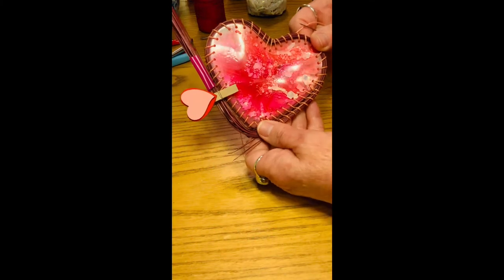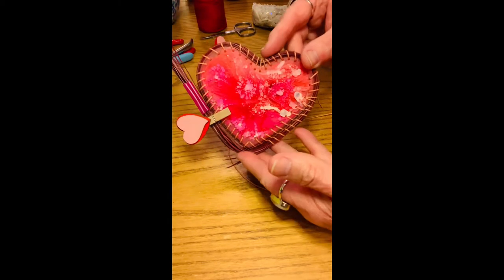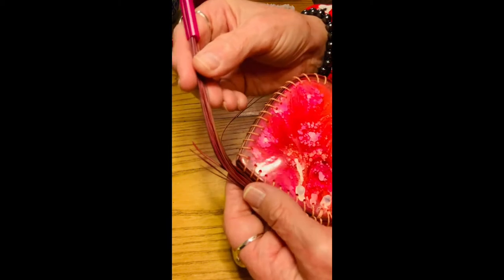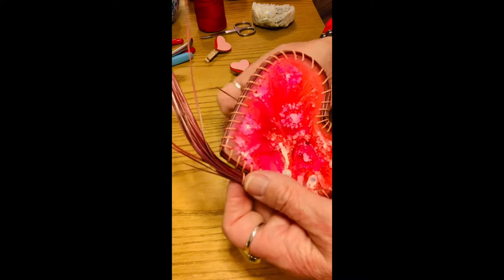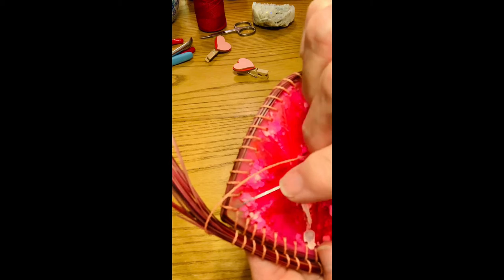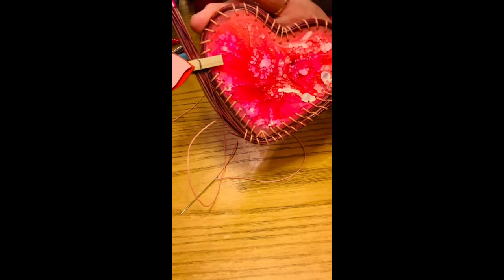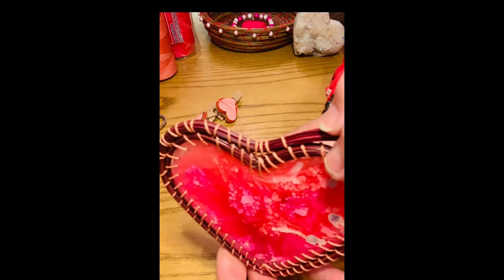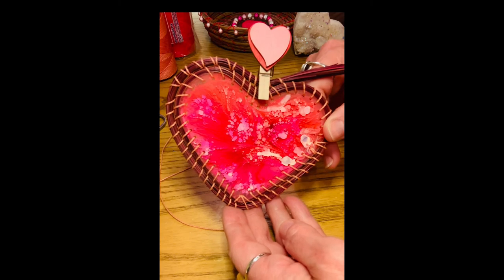How to Coil Around Sharp Corners in Pine Needle Baskets - Beginner Tutorial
Having a hard time coiling around sharp corners? This video is for you! Working on this adorable Heart Basket for Valentine’s Day and decided to create this video on tips and tricks for working around hard corners. This video is made for Beginners!

If you want to learn the Straight stitch I used in this basket, you can watch it here:  Straight Stitch Valentine Heart Tutorial for Right and Left Handed Pine Needle Basket Makers

If you would like to learn how I added beads to this basket, you can watch it

I created the center with alcohol inks and have a few more available on my Etsy site.  I also post training videos for Beginners on using resin and alcohol inks to make basket centers.